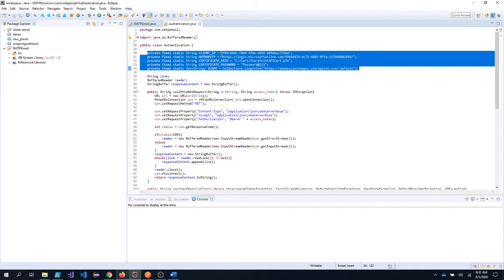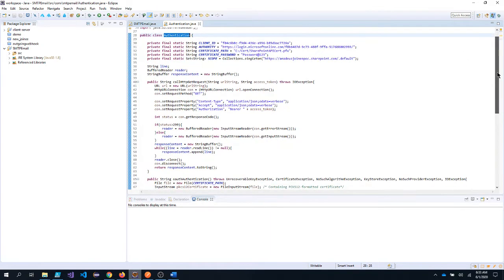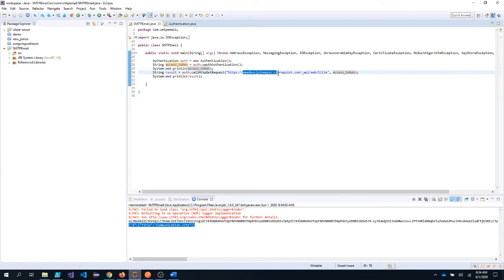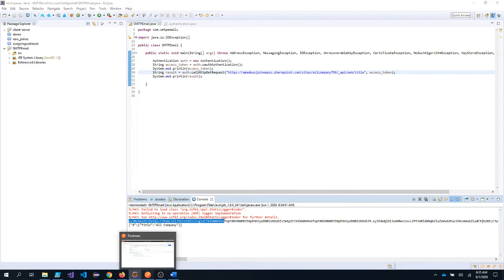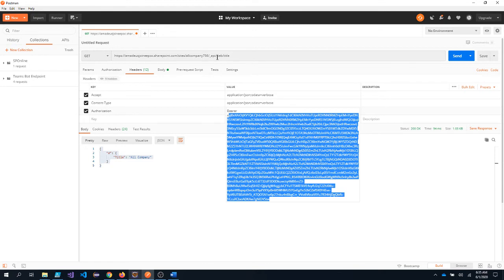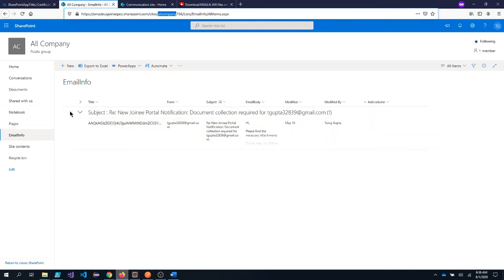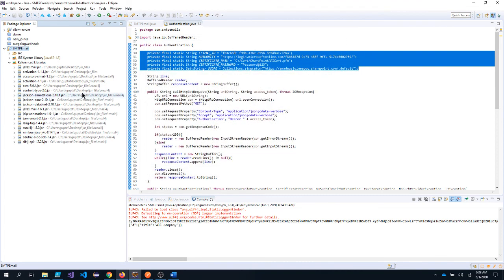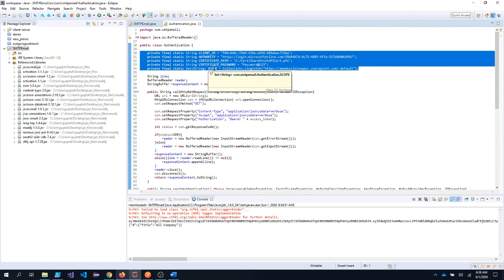Authenticate SharePoint Online API with Java App Using X509 certificate - Part 2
In this tutorial I have tried to explain you how do you authenticate Java App with SharePoint using OAuth 2.0 with X509 certificate.

Topic it includes:

1) Understanding breifly how Java App was created using MSAL4J to get access token
2) Testing the application using POSTMAN rest client
3) Testing the JAVA app code